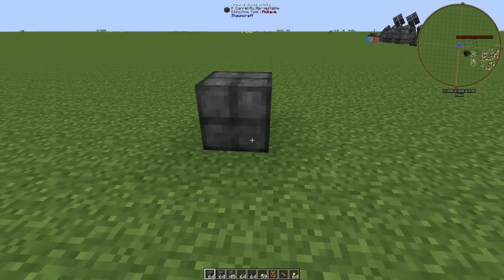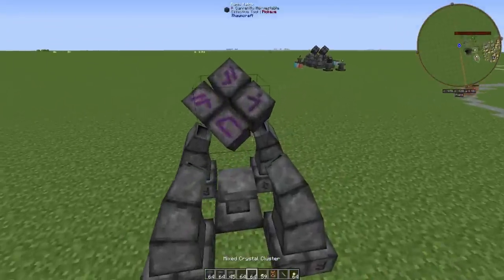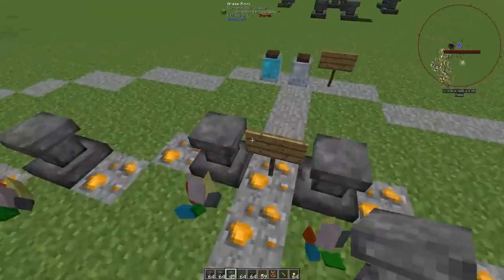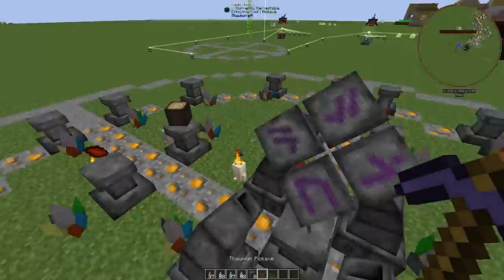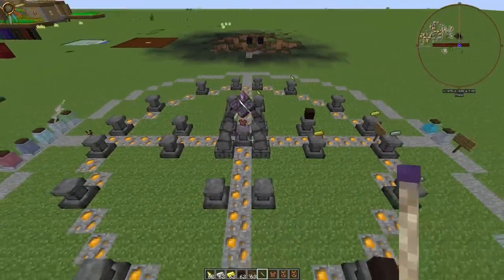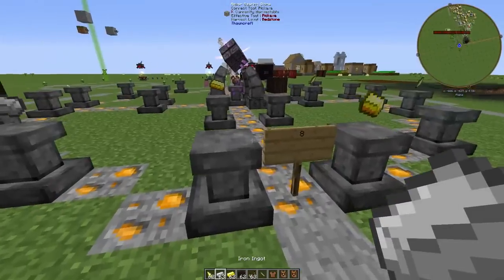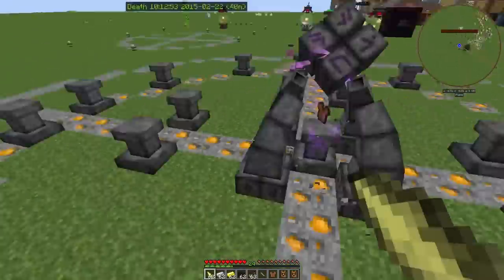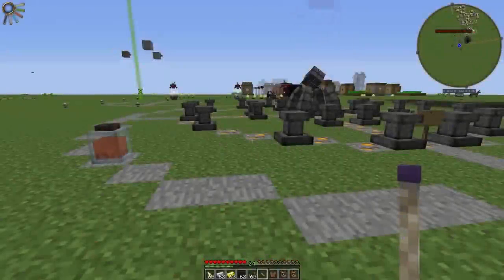Thaumcraft 4.2 Tutorial [Infusion Altar]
Hi I'm Zautos a Lets player and tutorialist. I play game and make tutorials on things that I think need it and sometimes don't.  lately I have made a lot more Let's plays then tutorials.

If you want to join Union For Gamers and have a 90/10% contract you can use this link and let them know I sent you.